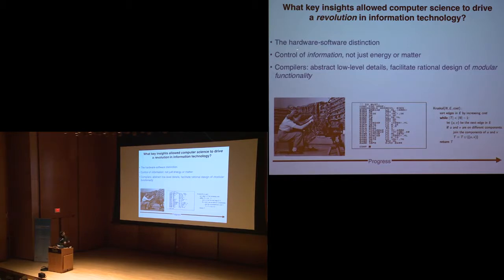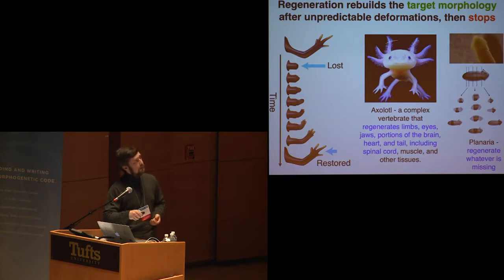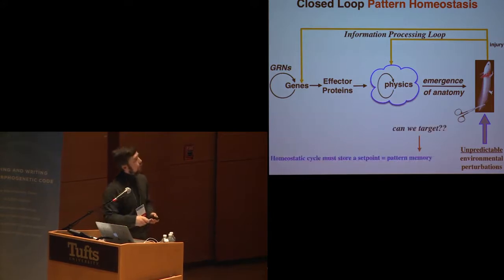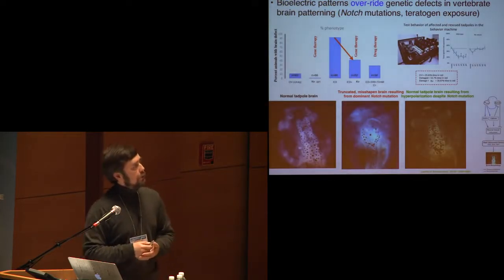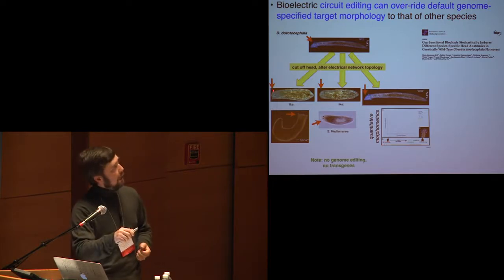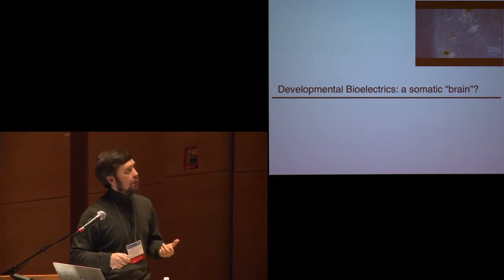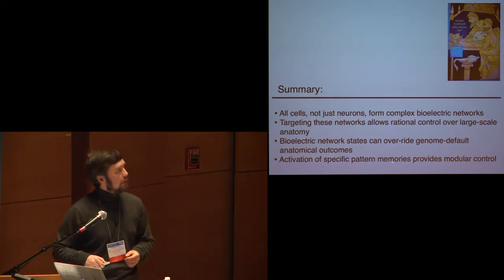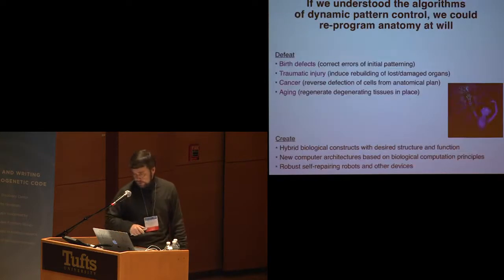Mike Levin's talk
Michael Levin, Michael Levin, a professor in the Biology department at Tufts, holds the Vannevar Bush endowed Chair and serves as director of the Allen Discovery Center at Tufts University. Recent honors include the Scientist of Vision award and the Distinguished Scholar Award. His group's focus is on understanding the biophysical mechanisms that implement decision-making during complex pattern regulation, and harnessing endogenous bioelectric dynamics toward rational control of growth and form.

The lab's current main directions are:
    Understanding how somatic cells form bioelectrical networks for storing and recalling pattern memories that guide morphogenesis;
    Creating next-generation AI tools for helping scientists understand top-down control of pattern regulation (a new bioinformatics of shape); and
    Using these insights to enable new capabilities in regenerative medicine and engineering.

Prior to college, Michael Levin worked as a software engineer and independent contractor in the field of scientific computing. He attended Tufts University, interested in artificial intelligence and unconventional computation. To explore the algorithms by which the biological world implemented complex adaptive behavior, he got dual B.S. degrees, in CS and in Biology and then received a PhD from Harvard University. He did post-doctoral training at Harvard Medical School (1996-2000), where he began to uncover a new bioelectric language by which cells coordinate their activity during embryogenesis. His independent laboratory (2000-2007 at Forsyth Institute, Harvard; 2008-present at Tufts University) develops new molecular-genetic and conceptual tools to probe large-scale information processing in regeneration, embryogenesis, and cancer suppression.